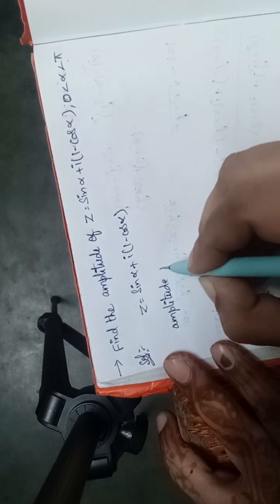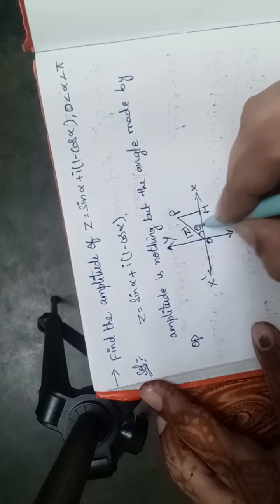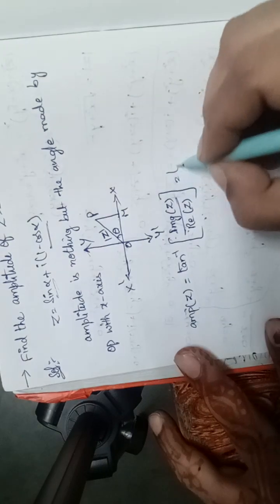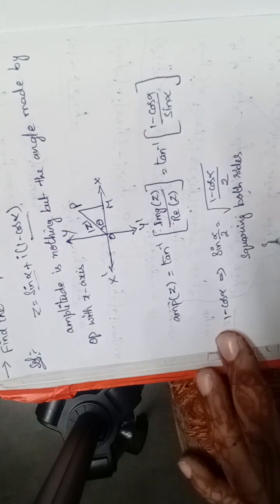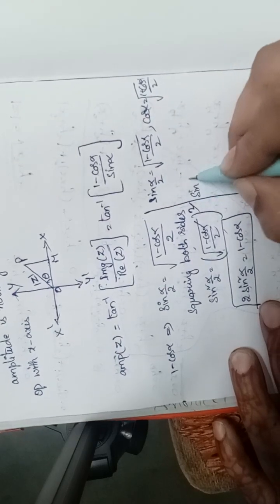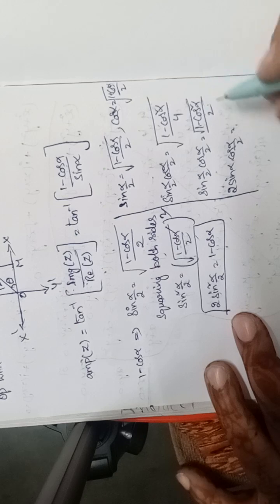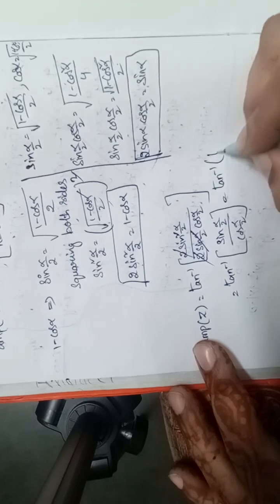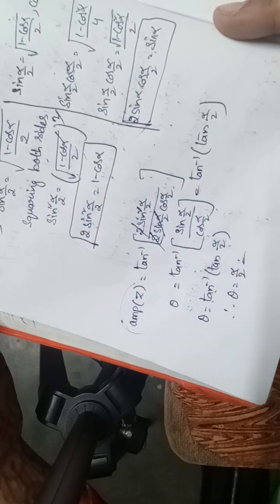Find the amplitude of z=sin alpha+i (1-cos alpha),0 less than alpha less than π